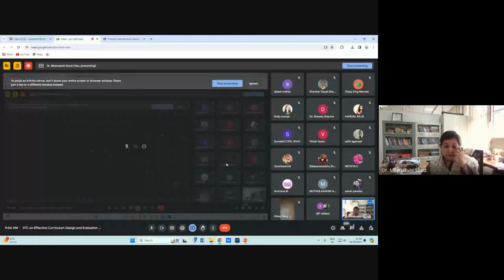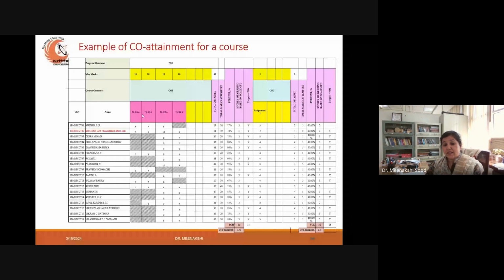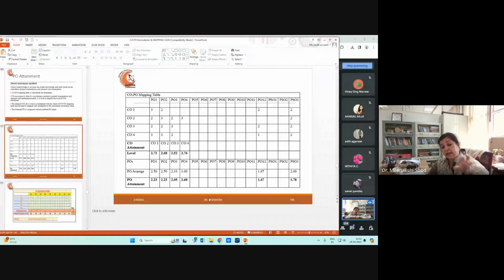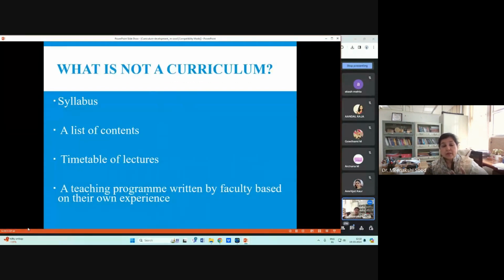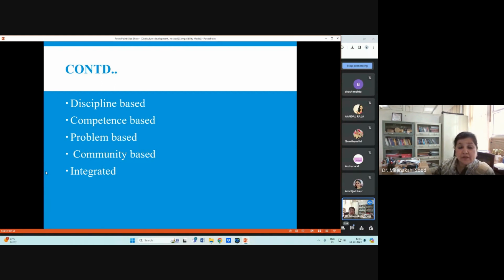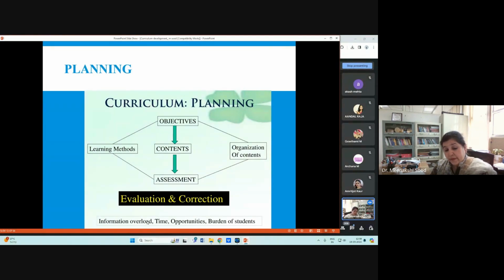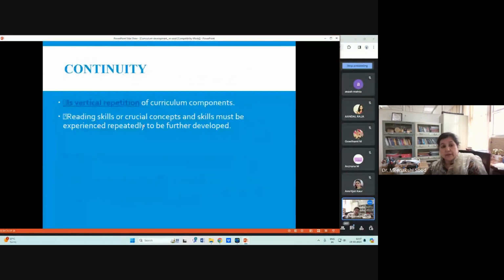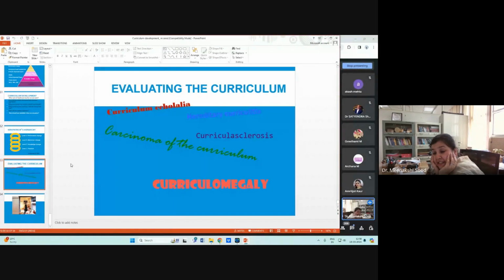Curriculum Design Process By Dr Meenakshi Sood